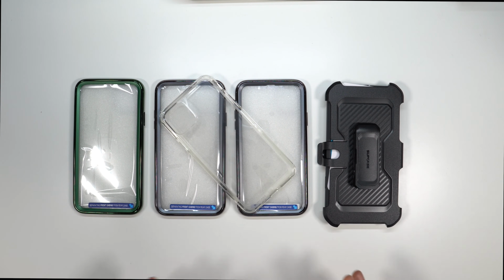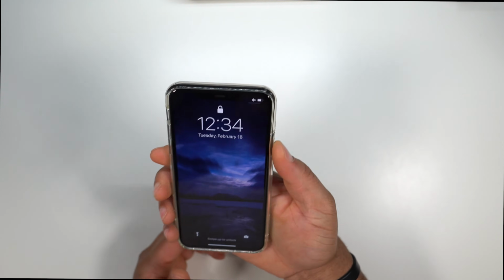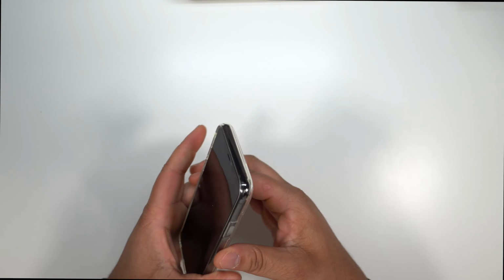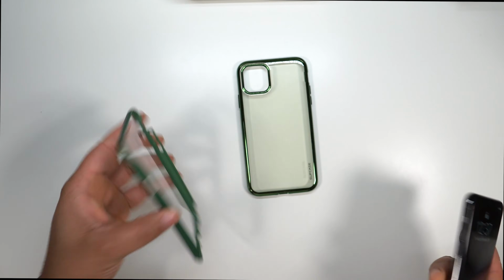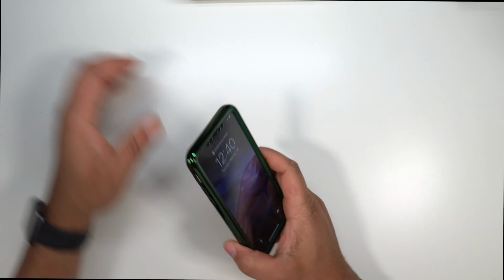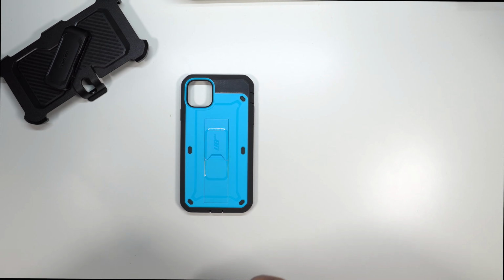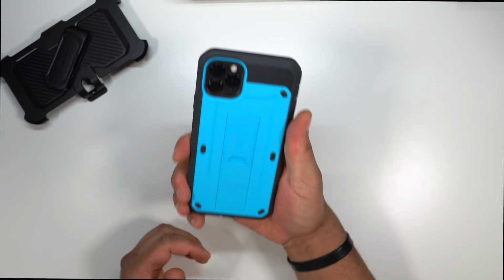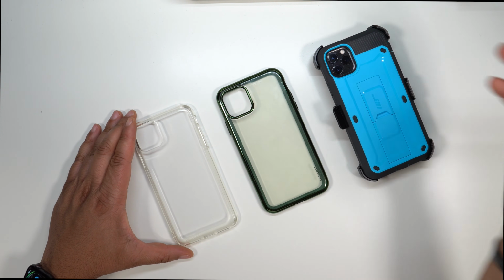iPhone 11 Pro Max Supcase Case Lineup Review!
Check out the case lineup review from Supcase for the iPhone 11 Pro Max!

Unicorn Beetle Style (Amazon)

Unicorn Beetle Electro (Amazon)

Unicorn Beetle Pro (Amazon)

📌 I USE TUBEBUDDY TO ASSIST WITH MY CHANNEL!

📌GEAR
Sony a6600 (Amazon)
Sigma 16mm F1.4 (Amazon)
FalconEyes SO-28TD (Amazon)
Godox SL60W (Amazon)
Manfrotto Compact Action Tripod (Amazon)
Manfrotto 65" Element Tripod (Amazon)
Rode VideoMic Pro Plus (Amazon)
Apple iMac 27" 5k (2017 Model) (Amazon)
Logitech MX Master 2S (Amazon)
Satechi Type-C Hub (Amazon)
BenQ ScreenBar Plus (Amazon)